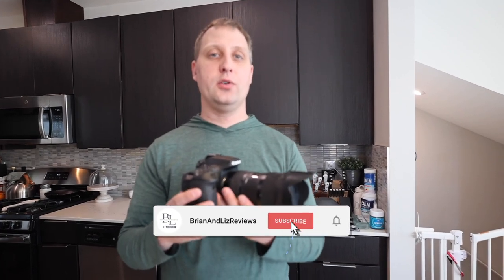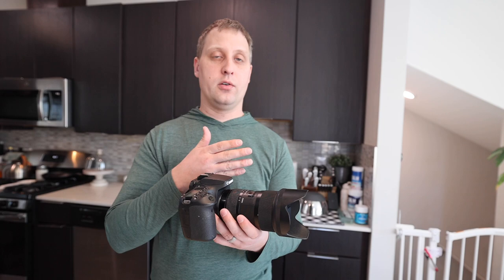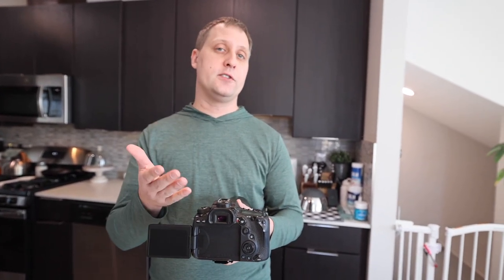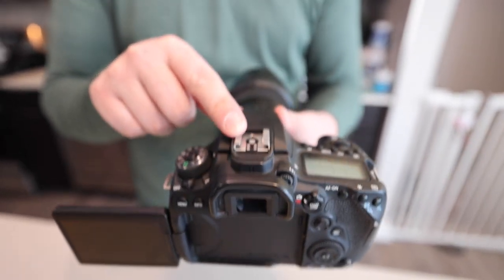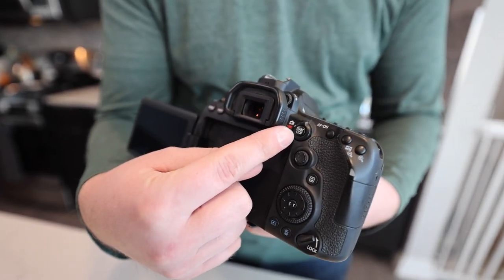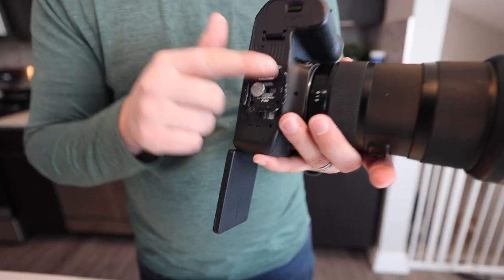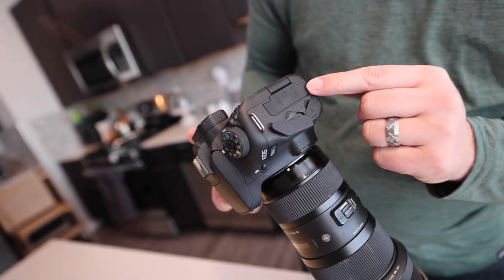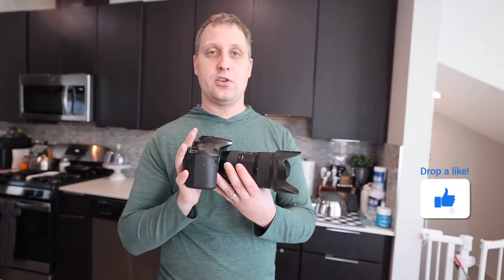Review: Canon 90D DSLR Camera *Solid Vlogging & Photography Camera!*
Today Brian is reviewing the Canon 90D DSLR Camera. We've used this camera for years now to take photos and videos, and couldn't be happier with it.

Check it out on Amazon here: Review: Canon 90D DSLR Camera